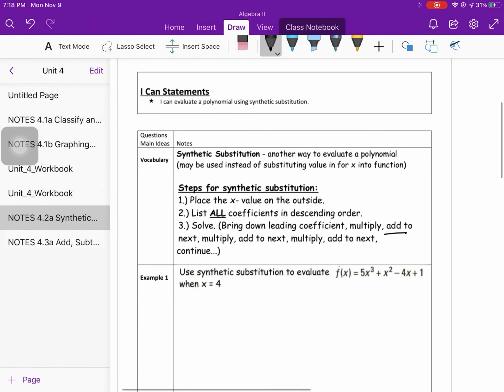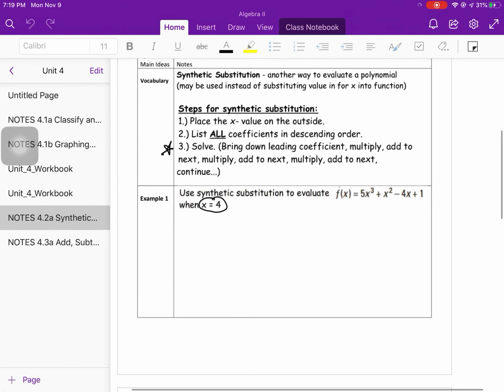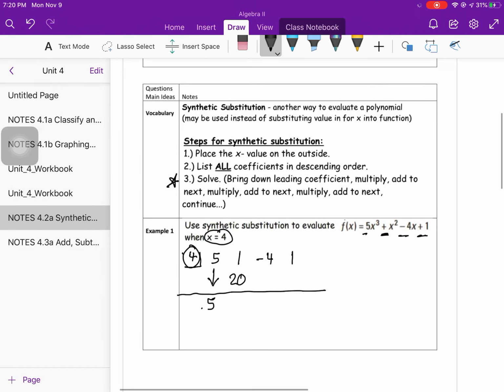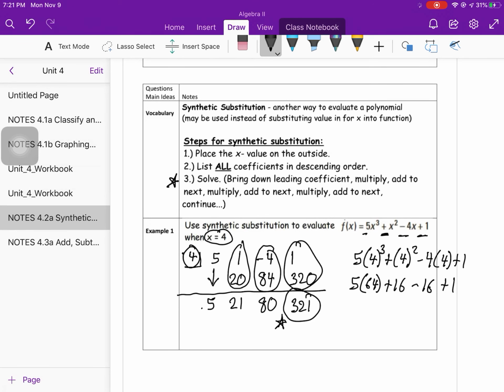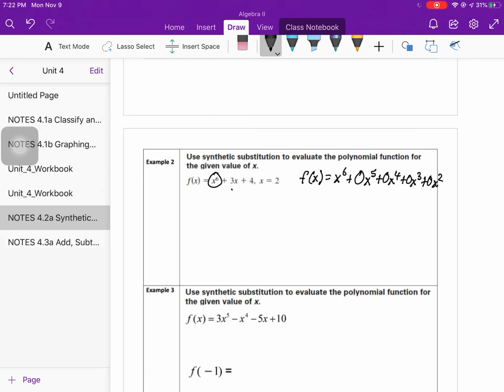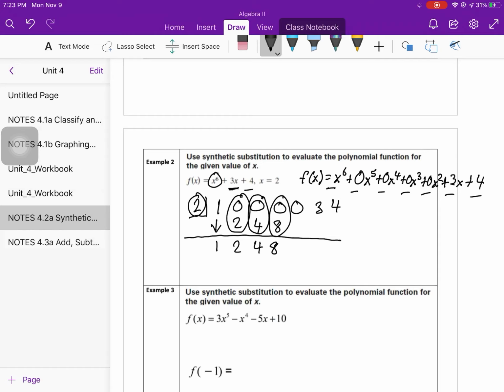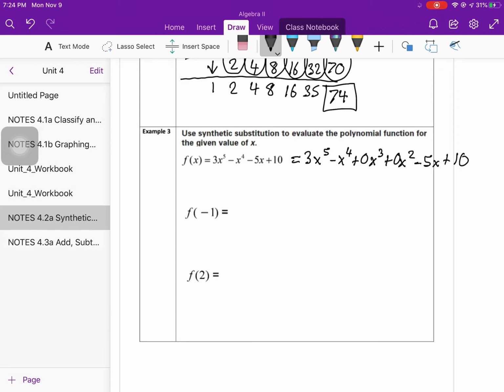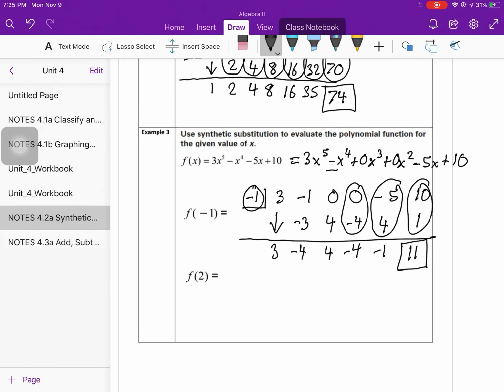Unit 4 Lesson 2a: Synthetic Substitution